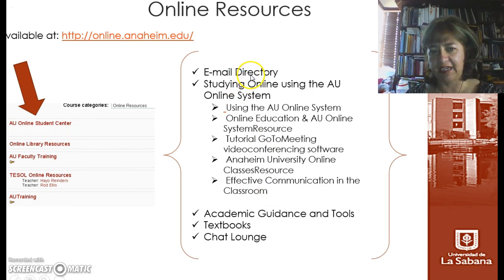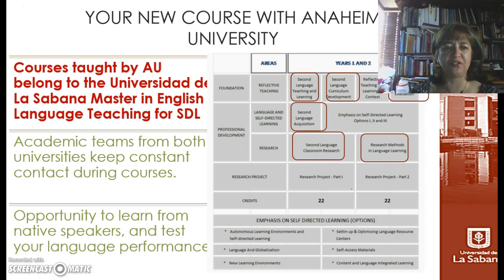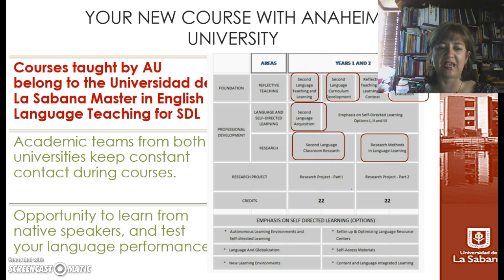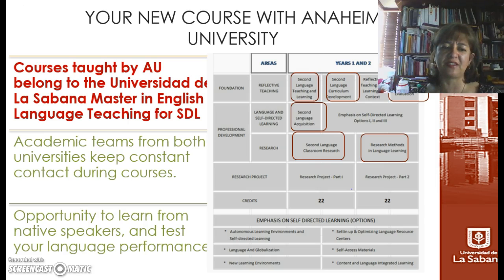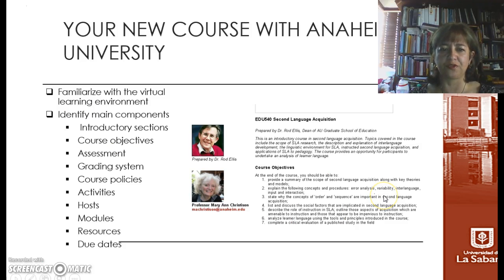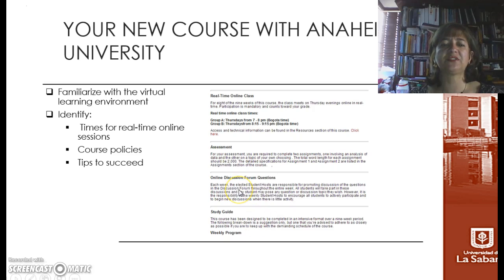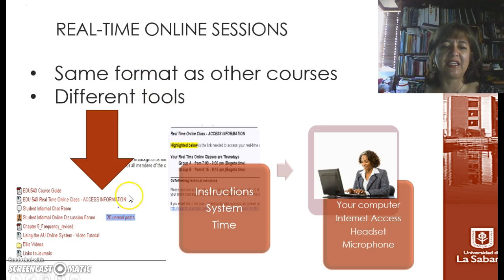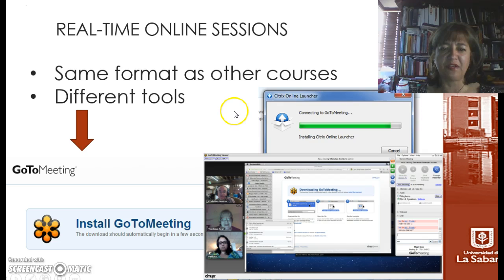AU Virtual learning environment